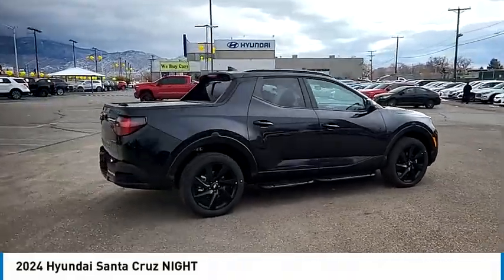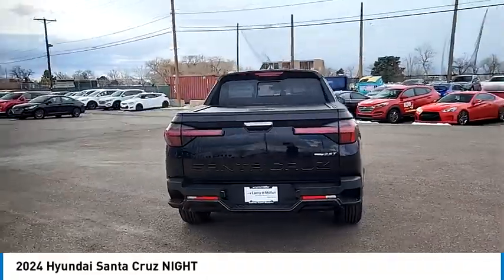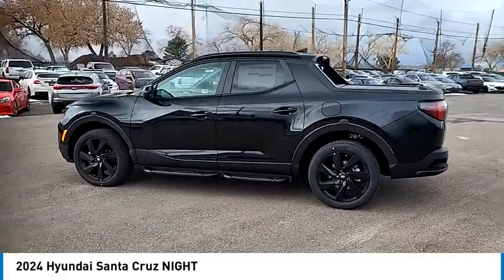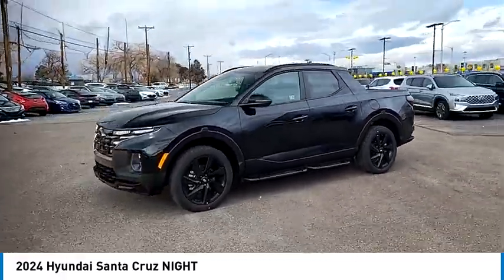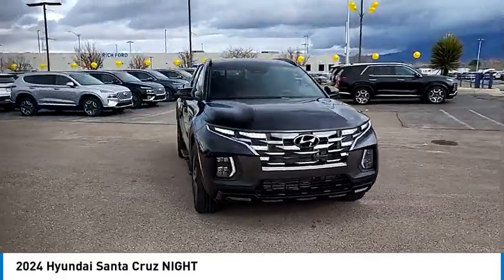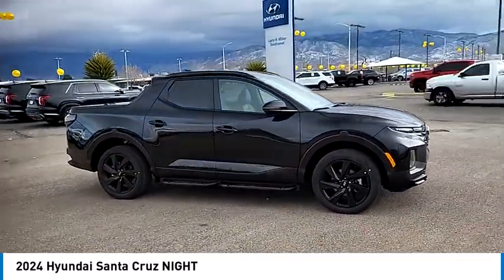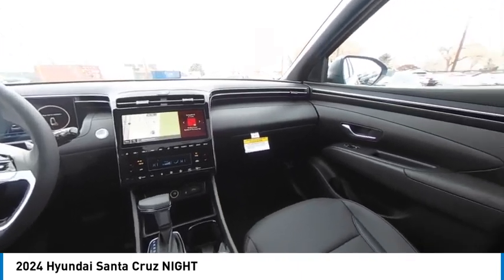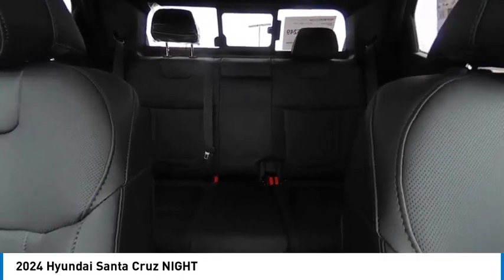2024 Hyundai Santa Cruz SWH240140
2024 Hyundai Santa Cruz NIGHT

Recent Arrival! Phantom Black 2024 Hyundai Santa Cruz NIGHT AWD Shiftronic 19/27 City/Highway MPG 2.5L I4 3.316 Axle Ratio, 4-Wheel Disc Brakes, 6 Speakers, ABS brakes, Air Conditioning, Alloy wheels, AM/FM radio: SiriusXM, Apple CarPlay & Android Auto, Auto High-beam Headlights, Auto-leveling suspension, Automatic temperature control, Bed Cargo Net, Black H-Tex Leatherette Seating Surfaces, Brake assist, Bumpers: body-color, Carpeted Floor Mats, Delay-off headlights, Driver door bin, Driver vanity mirror, Dual front impact airbags, Dual front side impact airbags, Electronic Stability Control, Emergency communication system: Bluelink+, Exterior Parking Camera Rear, First Aid Kit, Fitted Liners, Four wheel independent suspension, Front anti-roll bar, Front Bucket Seats, Front Center Armrest, Front dual zone A/C, Front reading lights, Fully automatic headlights, Heated door mirrors, Heated Front Bucket Seats, Heated front seats, Illuminated entry, Low tire pressure warning, Navigation System, Occupant sensing airbag, Option Group 01, Outside temperature display, Overhead airbag, Overhead console, Panic alarm, Passenger door bin, Passenger vanity mirror, Power door mirrors, Power driver seat, Power moonroof, Power steering, Power windows, Radio data system, Radio: AM/FM Audio System, Rear anti-roll bar, Rear step bumper, Rear window defroster, Remote keyless entry, Roof Rack Cross Rails, Roof rack: rails only, Security system, Speed control, Speed-sensing steering, Split folding rear seat, Spoiler, Steering wheel mounted audio controls, Tachometer, Telescoping steering wheel, Tilt steering wheel, Traction control, Trip computer, Turn signal indicator mirrors, Variably intermittent wipers, Wheels: 20 x 7.5J Exclusive Dark Alloy.Option Group 01, 3.316 Axle Ratio, 4-Wheel Disc Brakes, 6 Speakers, ABS brakes, Air Conditioning, Alloy wheels, AM/FM radio: SiriusXM, Apple CarPlay & Android Auto, Auto High-beam Headlights, Auto-leveling suspension, Automatic temperature control, Bed Cargo Net, Black H-Tex Leatherette Seating Surfaces, Brake assist, Bumpers: body-color, Carpeted Floor Mats, Delay-off headlights, Driver door bin, Driver vanity mirror, Dual front impact airbags, Dual front side impact airbags, Electronic Stability Control, Emergency communication system: Bluelink+, Exterior Parking Camera Rear, First Aid Kit, Fitted Liners, Four wheel independent suspension, Front anti-roll bar, Front Bucket Seats, Front Center Armrest, Front dual zone A/C, Front reading lights, Fully automatic headlights, Heated door mirrors, Heated Front Bucket Seats, Heated front seats, Illuminated entry, Low tire pressure warning, Navigation System, Occupant sensing airbag, Outside temperature display, Overhead airbag, Overhead console, Panic alarm, Passenger door bin, Passenger vanity mirror, Power door mirrors, Power driver seat, Power moonroof, Power steering, Power windows, Radio data system, Radio: AM/FM Audio System, Rear anti-roll bar, Rear step bumper, Rear window defroster, Remote keyless entry, Roof Rack Cross Rails, Roof rack: rails only, Security system, Speed control, Speed-sensing steering, Split folding rear seat, Spoiler, Steering wheel mounted audio controls, Tachometer, Telescoping steering wheel, Tilt steering wheel, Traction control, Trip computer, Turn signal indicator mirrors, Variably intermittent wipers, and Wheels: 20 x 7.5J Exclusive Dark Alloy.